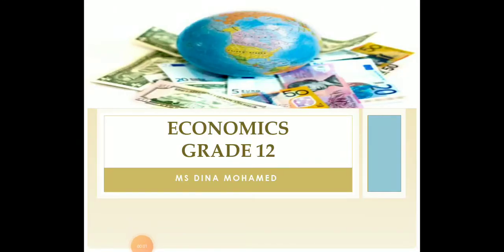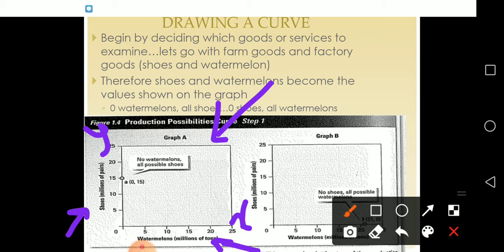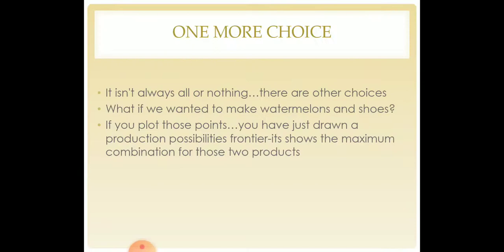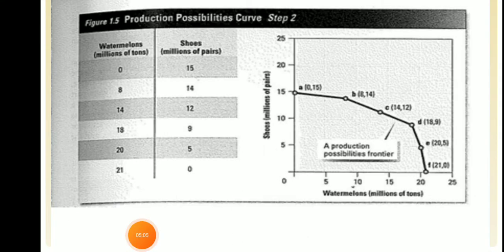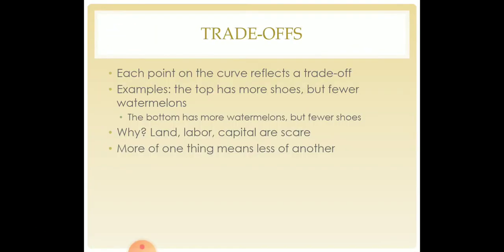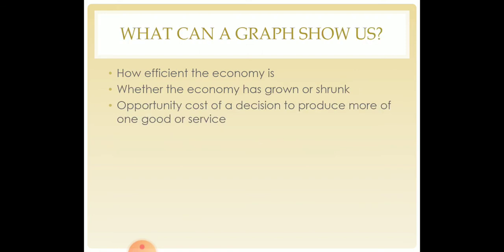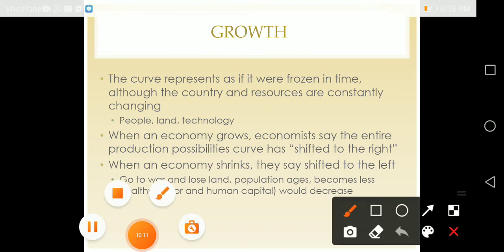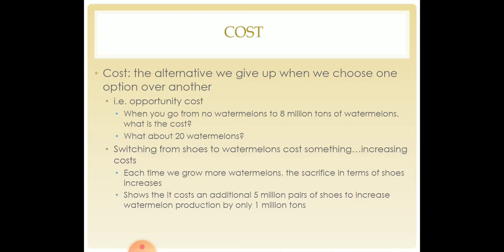Economics G12 ch. 1sec2